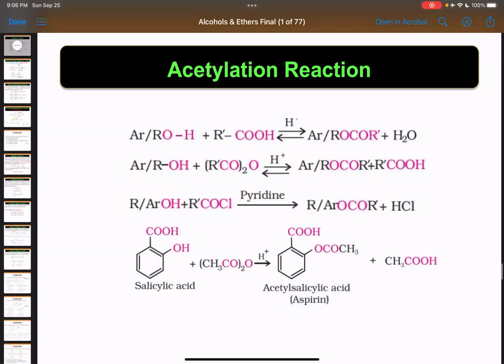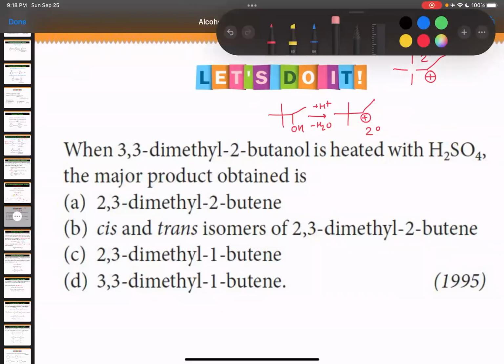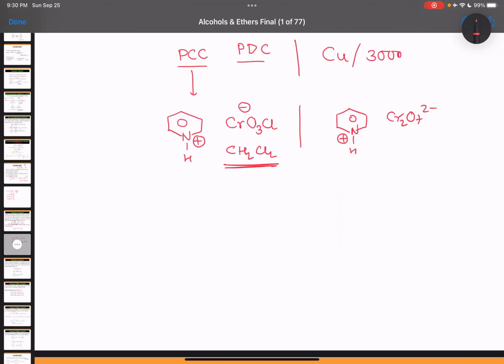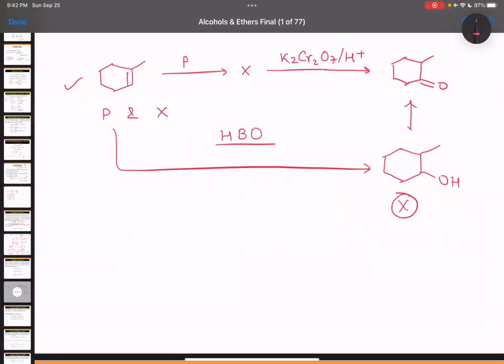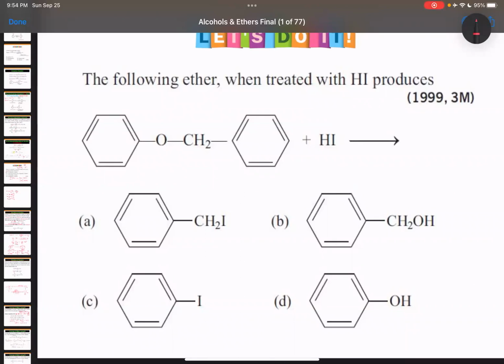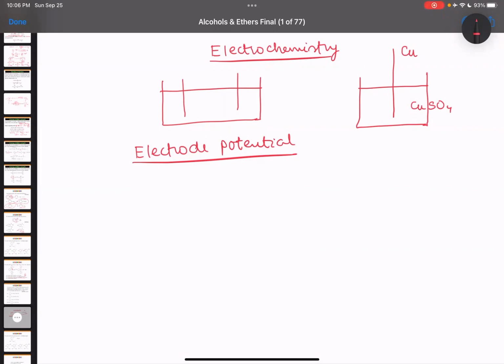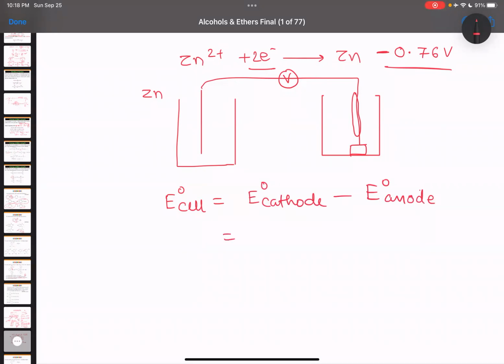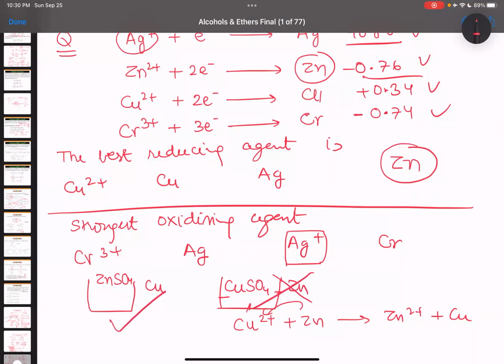Learnivio | Alcohols & Ethers Final | Lect 15 | 12th MEB JEE & NEET | 25-09-2022